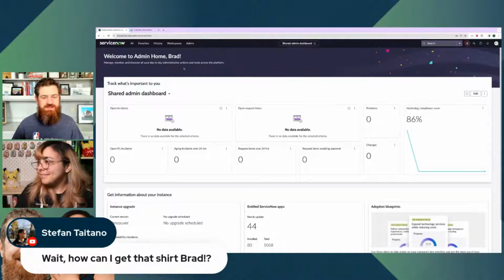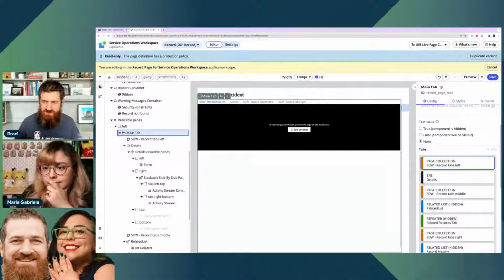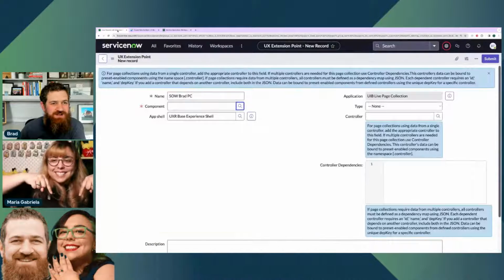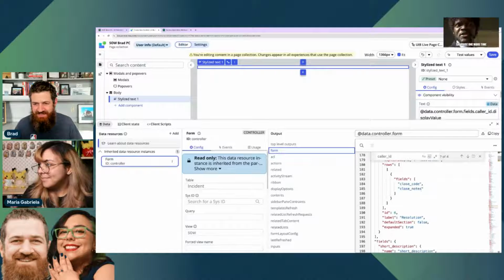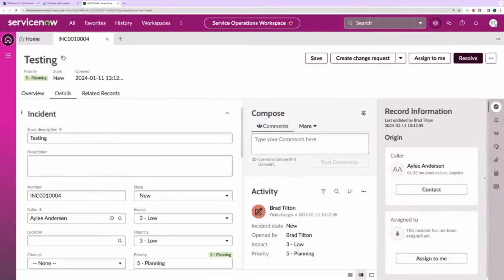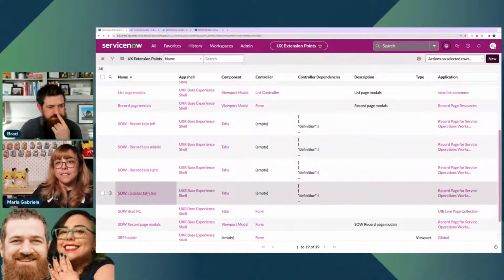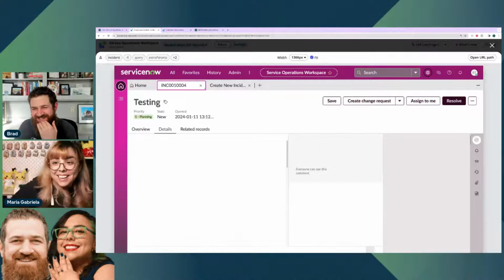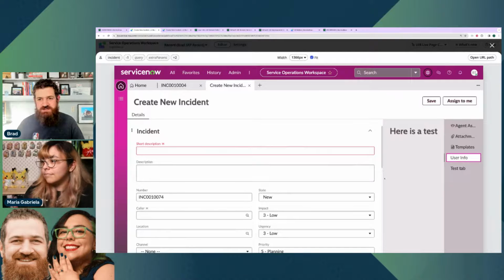[E16] You & I Builder Live! Standard Record Page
ServiceNow Version: Vancouver
Application: Service Operations Workspace
Use Case: Learning about the Standard Record Page.

Join Maria Gabriela and Brad as they delve into the process of creating a page collection in UI Builder and using the new Standard Record Page. Learn how to configure pages for form tabs, understand the limitations of reusing existing pages in page collections, and discover tips for extending the capabilities of record pages. This episode is filled with practical tips, live coding, and insights into enhancing the functionality of your ServiceNow applications with page collections.

0:00 Introduction
1:02 Understanding UI Builder and Record Pages
15:00 Creating a Custom Page Collection
30:00 Adding Page Collection to Record Page
40:00 Troubleshooting Custom Tab Display
55:00 Wrap-up and Future Plans